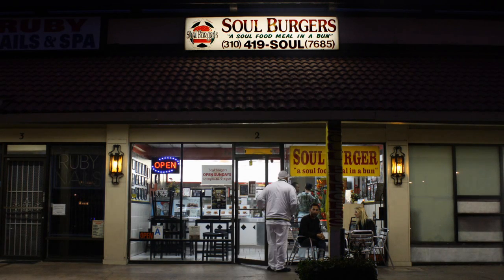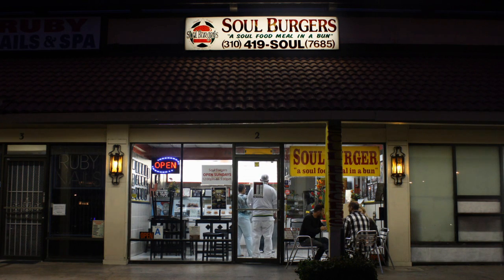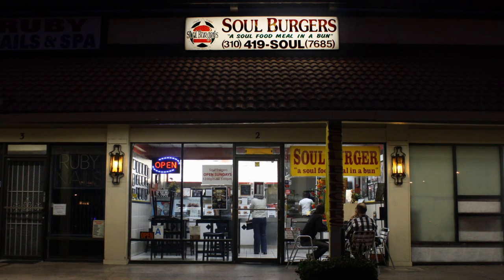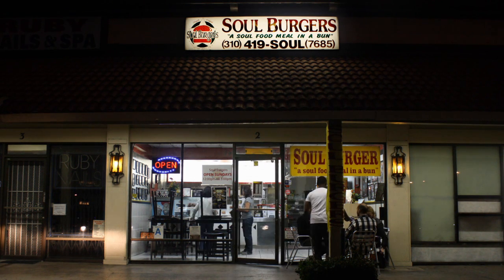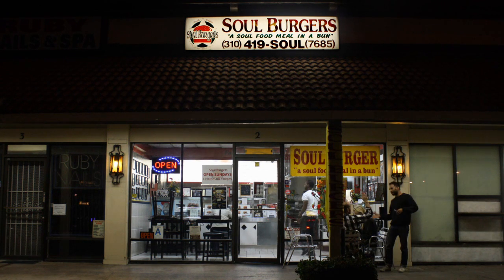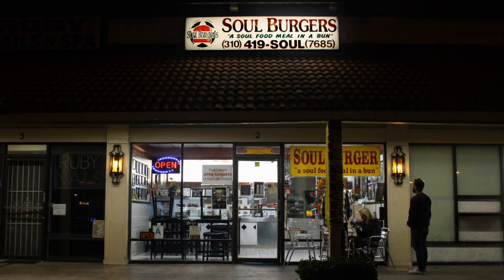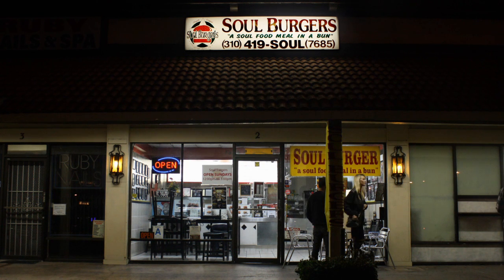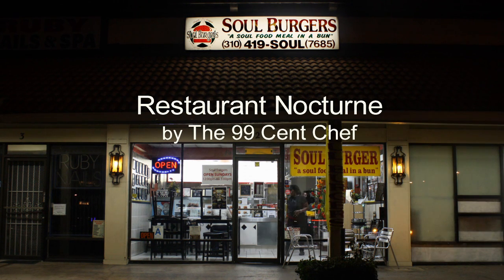Soul Burger - Restaurant Nocturne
From my ongoing nighttime dining series. Soul Burger is now closed, but not forgotten. And visit my cooking blog for photos, GIFs and text with restaurant